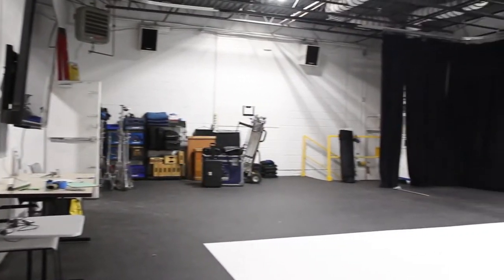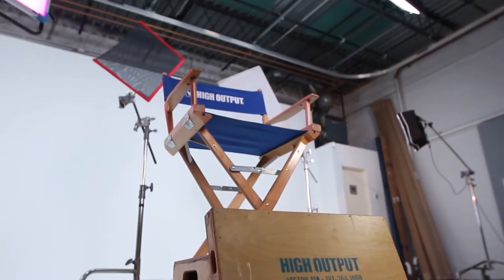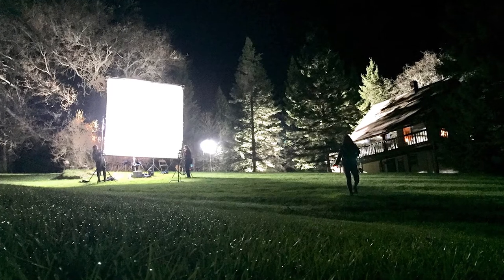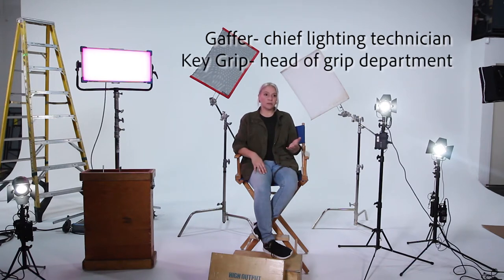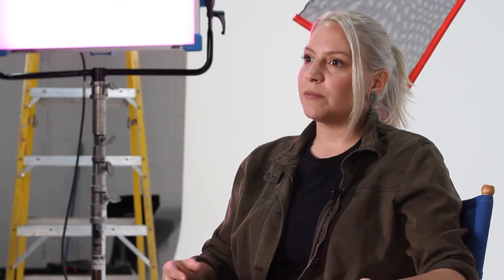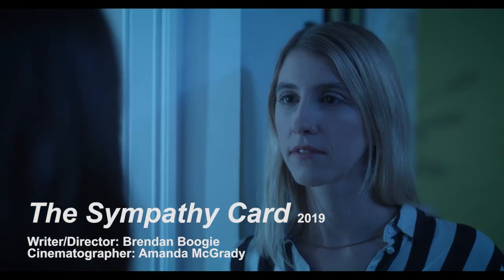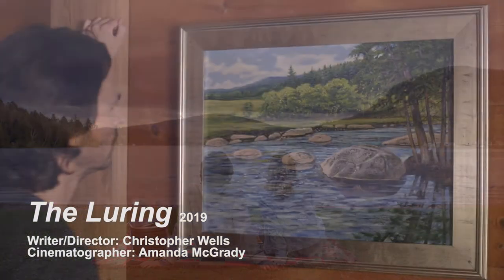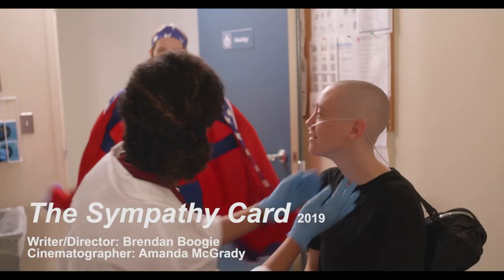"Backlit" Technical with Amanda McGrady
New England Cinematographer, Amanda McGrady discusses her technical and artistic perspective on the film industry.

"Backlit" is a collaborative effort with a mission to shine a light on those working behind the camera. Made by High Output Academy and Women in Film and Video New England. This video series is made possible by WIFVNE members, students and others who want to be involved in the film industry.